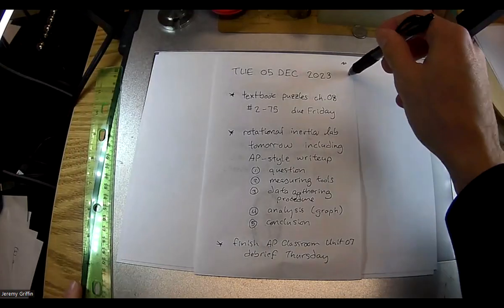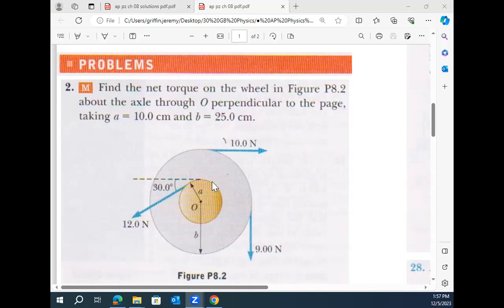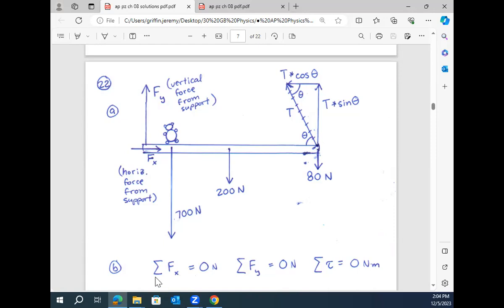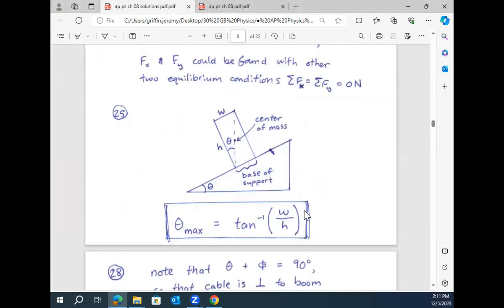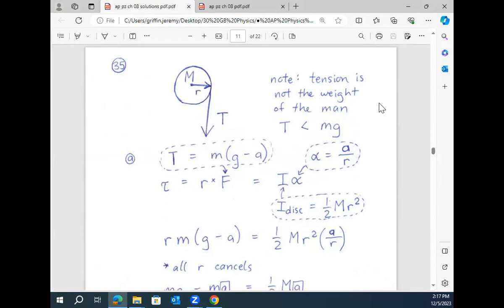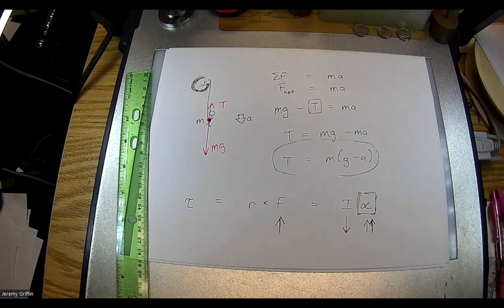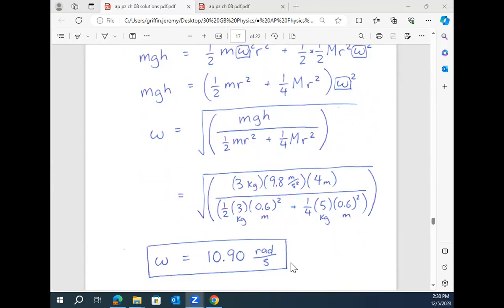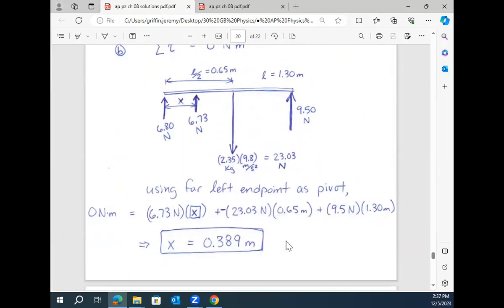2023 1205 AP Physics Day 75 - Textbook Chapter 08 Puzzles